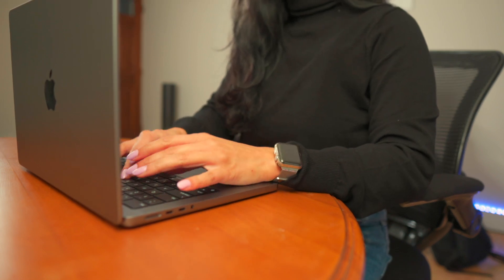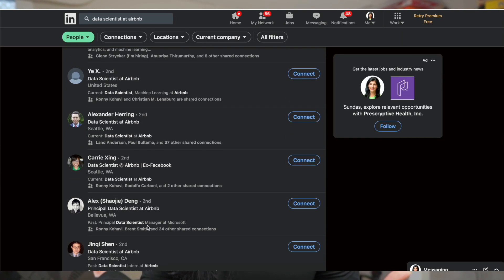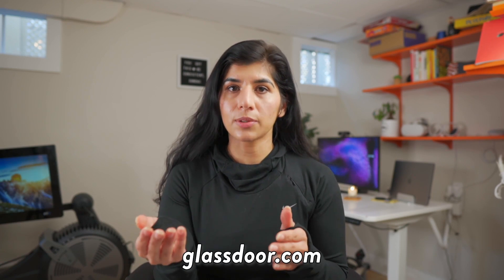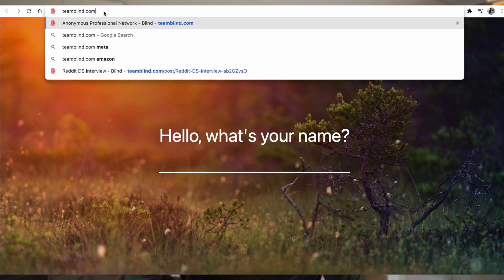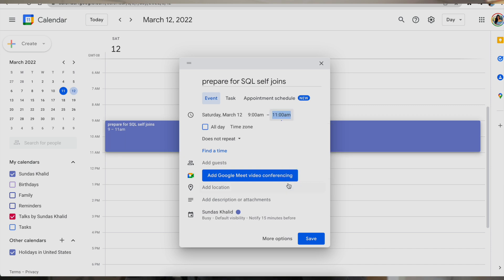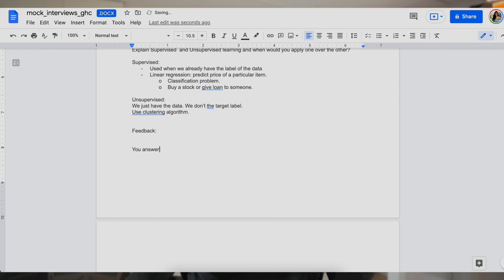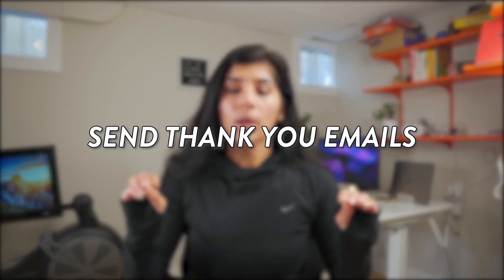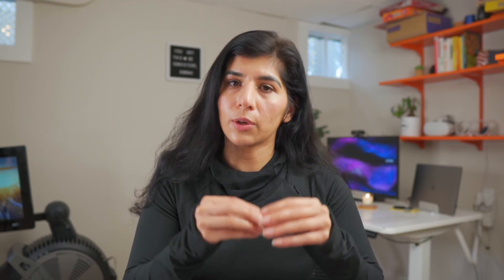I Failed Tech Interviews Until I did this Interview Prep Guide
In this video, I share my interview prep framework that has landed me jobs at multiple big techs. Though my interview experience is specific to data science, these tips can be applied to any tech and non-tech job family including software engineering, product management and various other roles. Do you have any favorite interview prep tips?

~~~ CERTIFICATES & COURSES ~~~

0:00 intro
0:21 research
2:59 planning
5:42 preparation
7:30 mock interview
9:40 actual interview
12:10 reflection